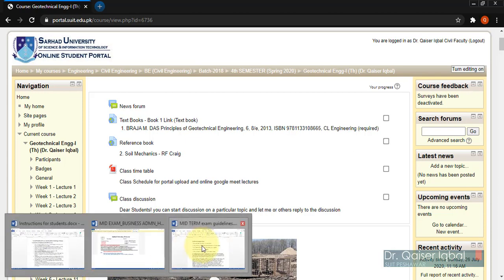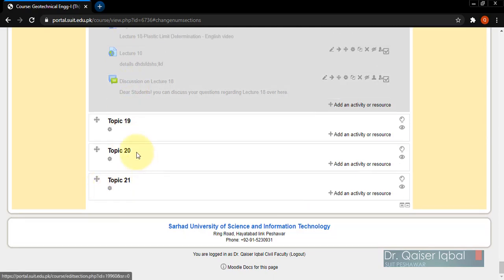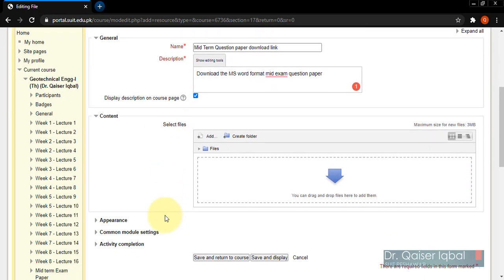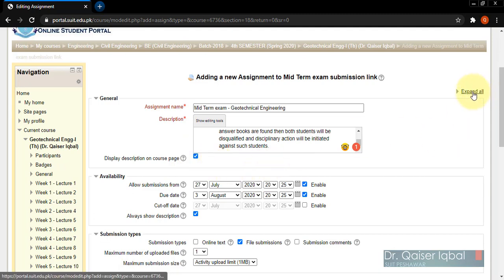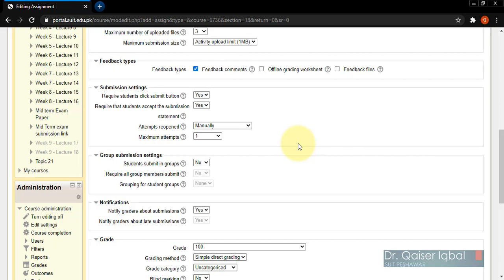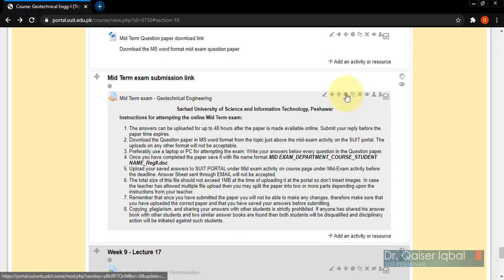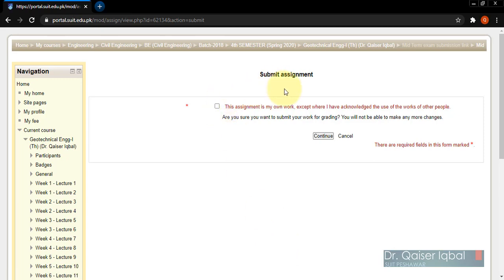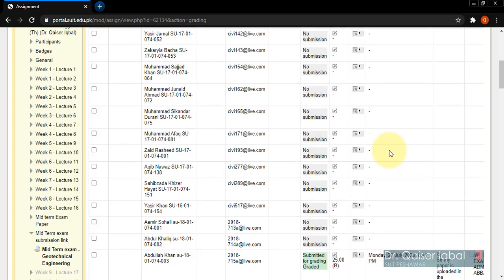How to create midterm exam activity in SUIT portal Moodle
How to create midterm exam activity in SUIT portal Moodle  - Faculty version by Dr. Qaiser Iqbal